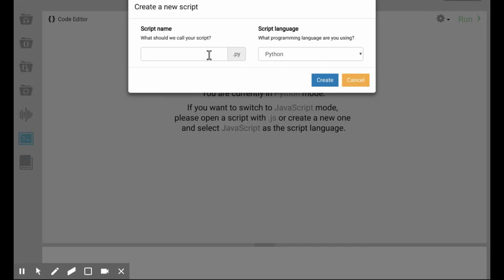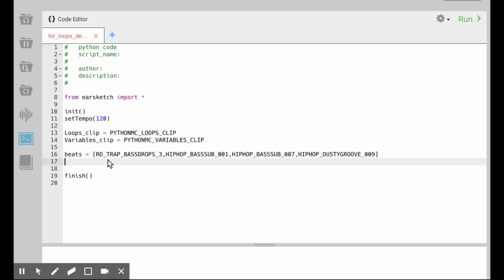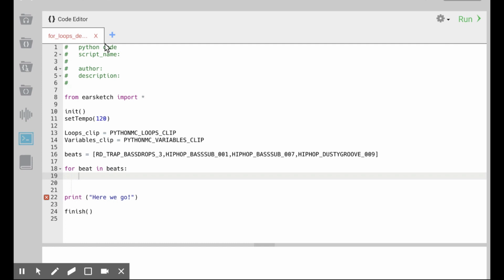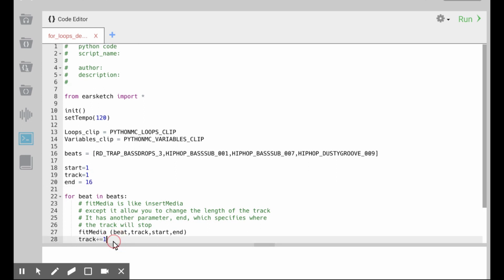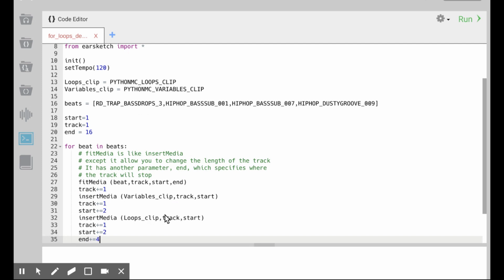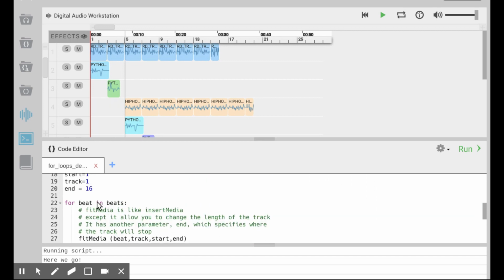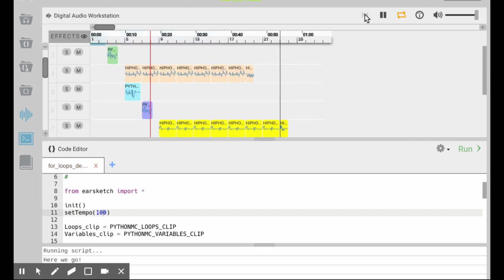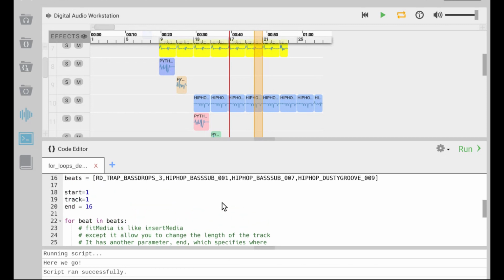For Loops in EarSketch (pythonmc.org)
Check out the free intro to Python course using EarSketch

Now that you know something about for loops in Python, let's code some music tracks! We are going to start creating music tracks in EarSketch, dropping beats and remixing them using what we just learned about for loops.